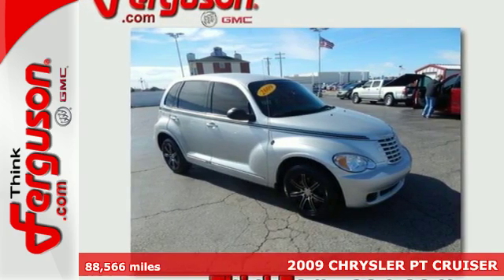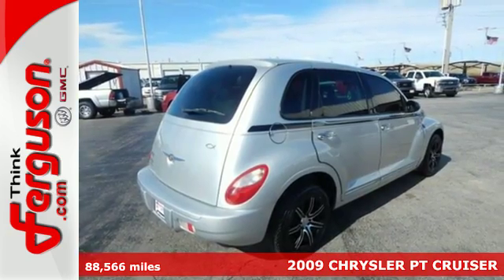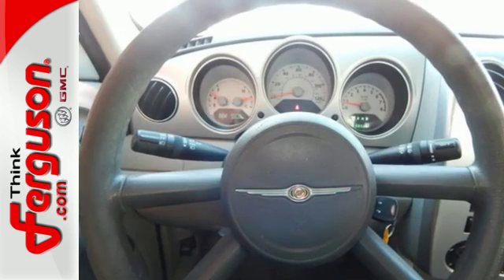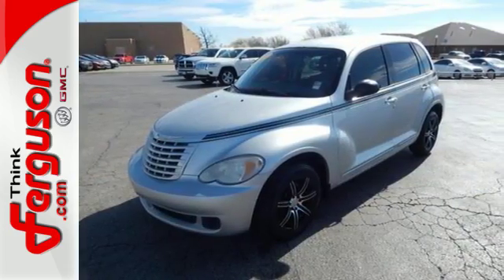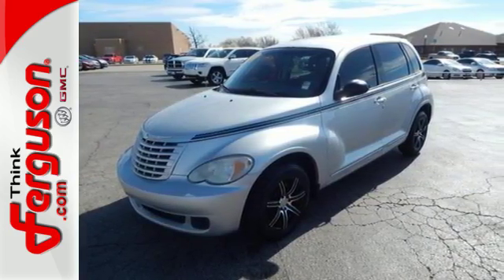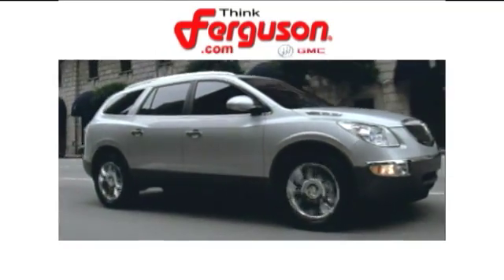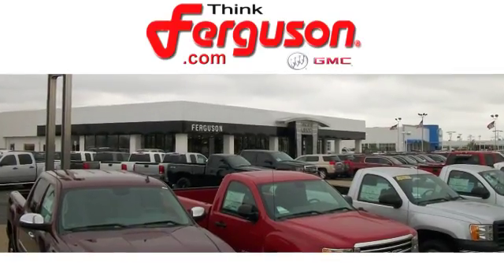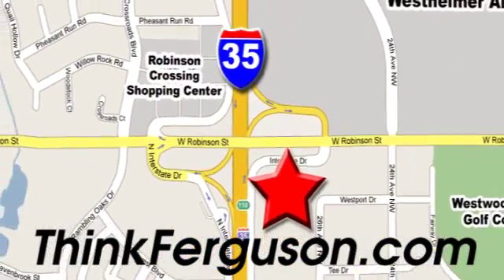Used 2009 CHRYSLER PT CRUISER Norman OK Oklahoma-City, OK G8214C - SOLD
Year: 2009
Make: CHRYSLER
Model: PT CRUISER
Engine: 2.4 Liter 4 Cylinder
Transmission: Automatic
Color: Silver
Interior: Gray
Mileage: 88566
Stock #: G8214C
VIN: 3A8FY48959T565107

Address:
1015 North Interstate Drive